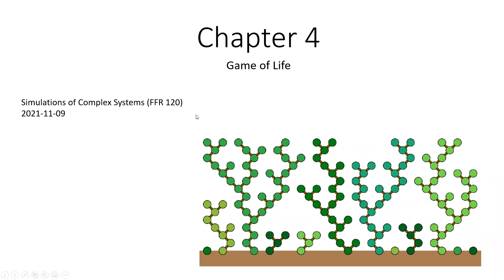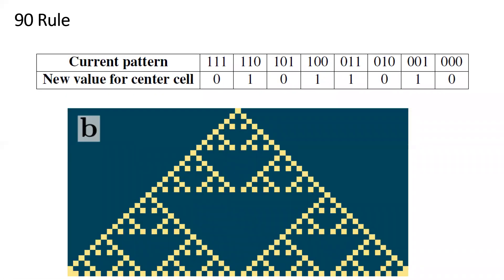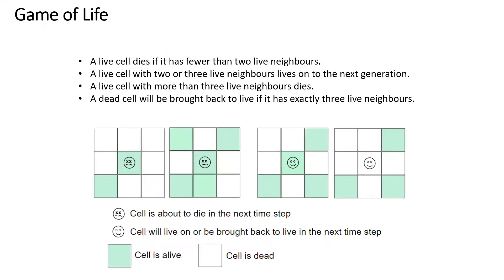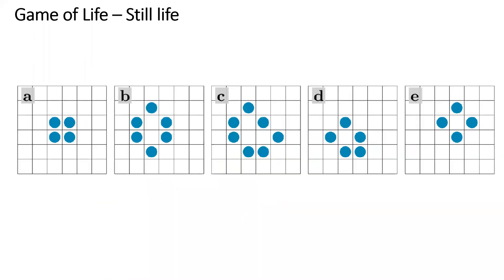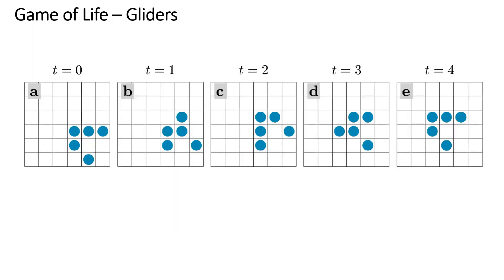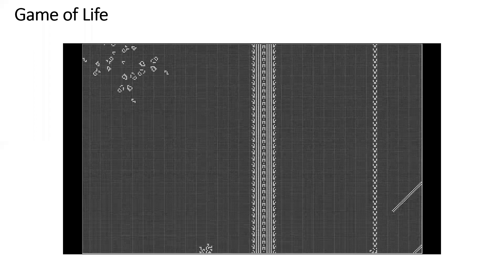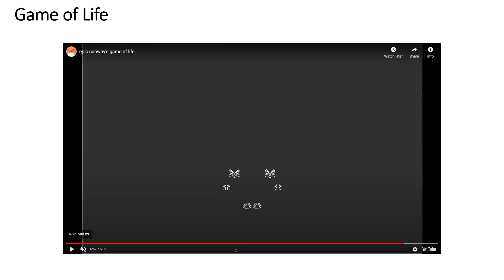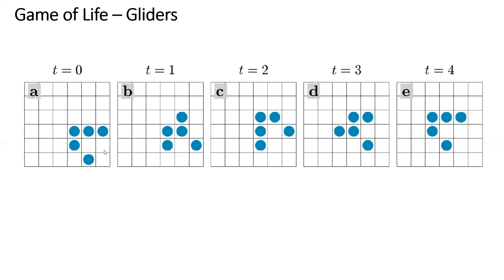Simulation of Complex Systems 2021 - Chapter 4 - Game of Life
Simulation of Complex Systems 2021 - Chapter 4 - Game of Life lecture held on 11th of November by Aykut Argun